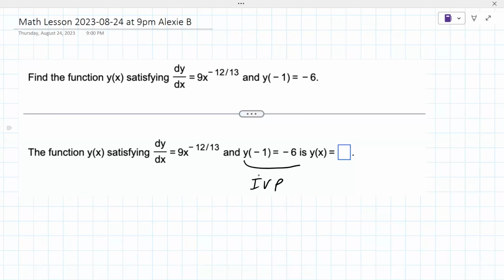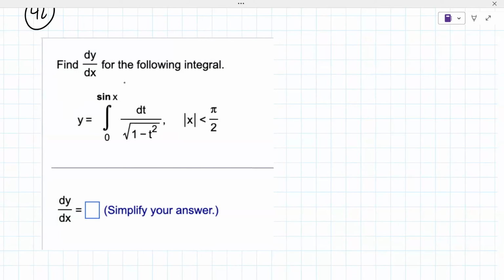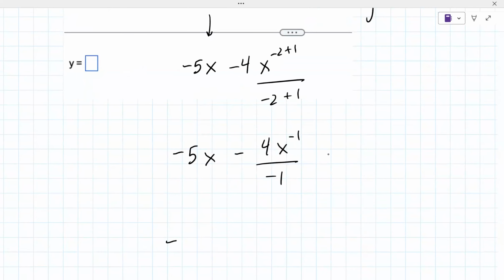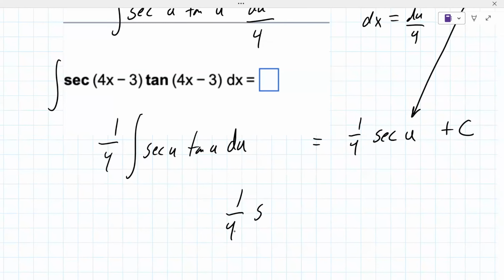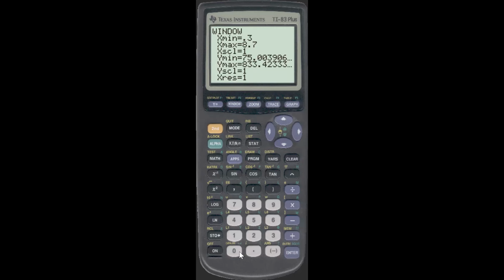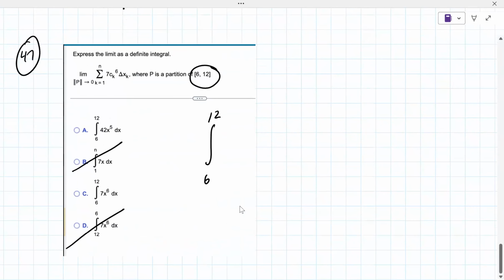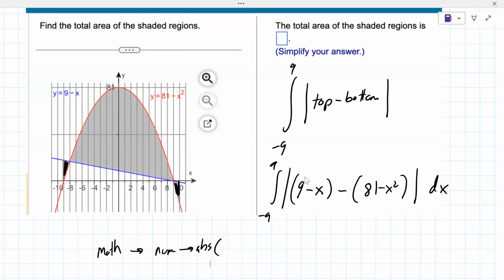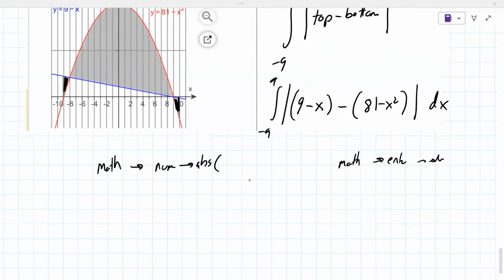College Calculus 1 Lesson [2023-08-24 at 9pm MST Alexie B]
This lesson covered a review of topics in Calculus 1.